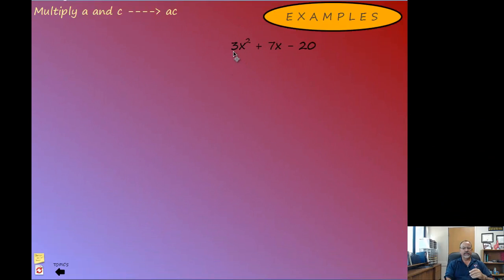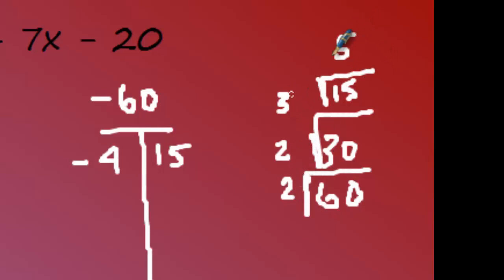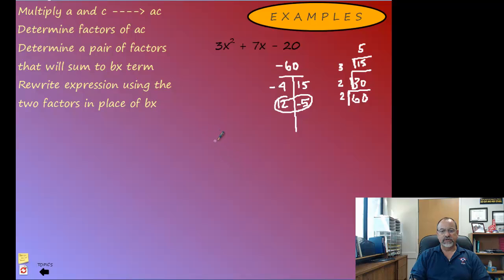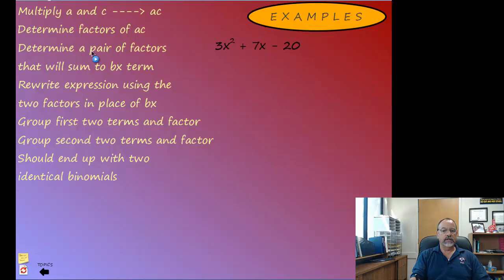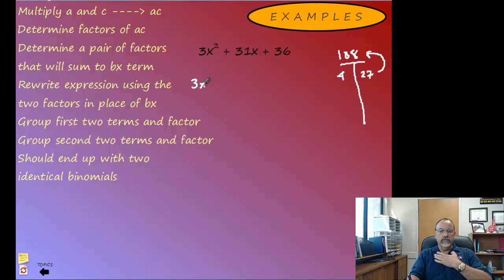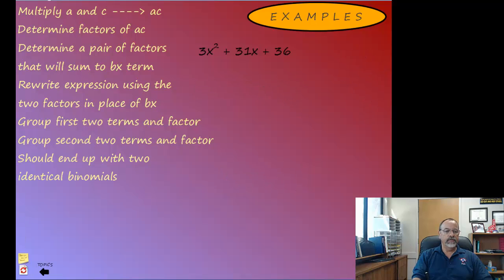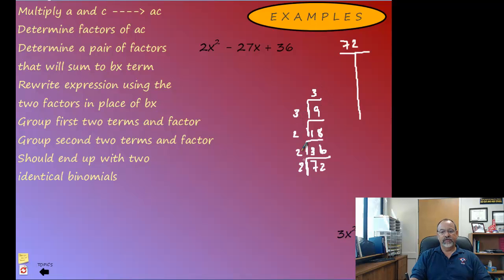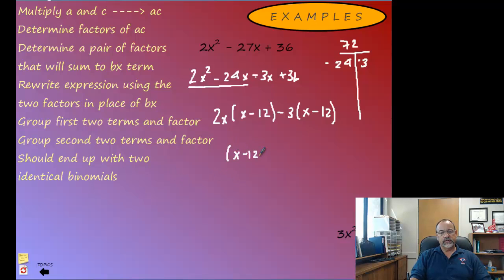PC - Lesson 5 C Factoring Examples